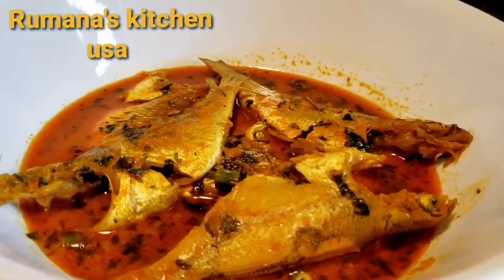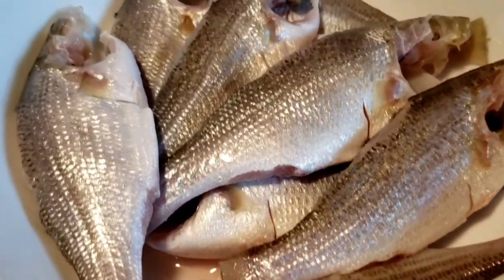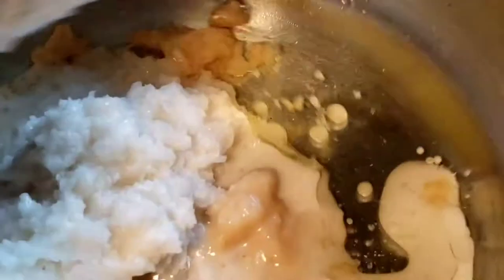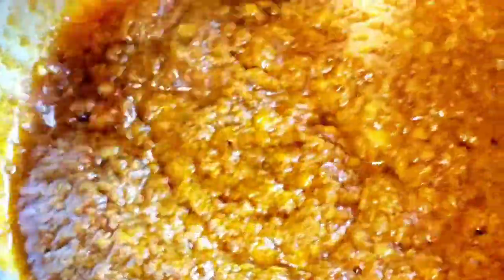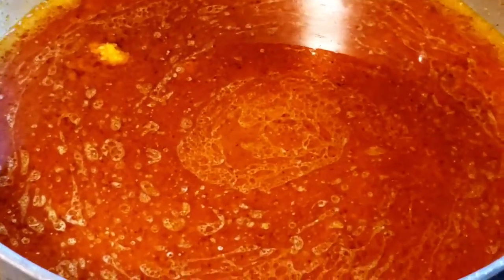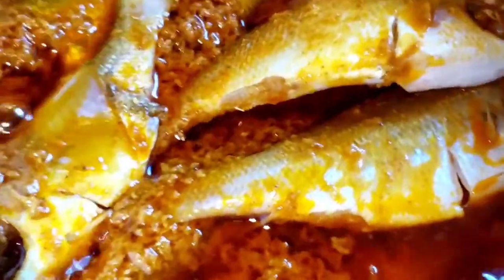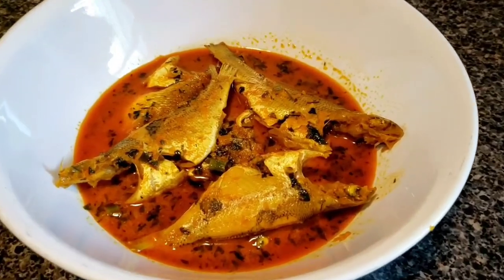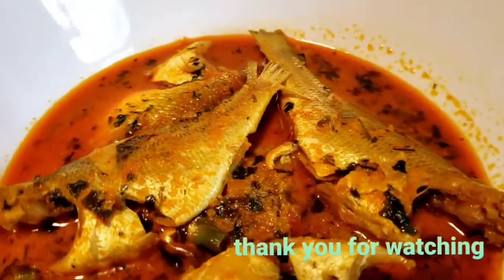Sunfish cury recipe